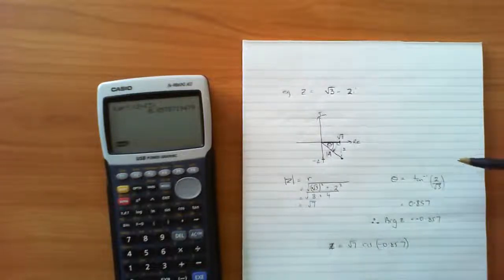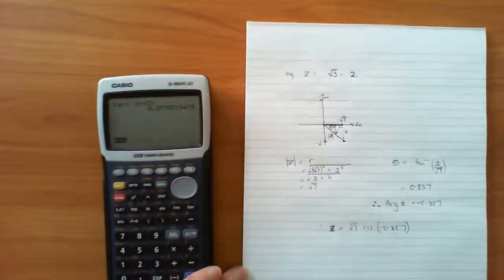4. Complex more examples converting std to polar